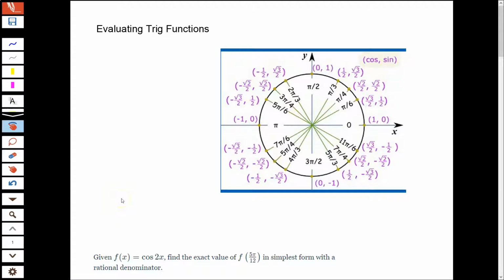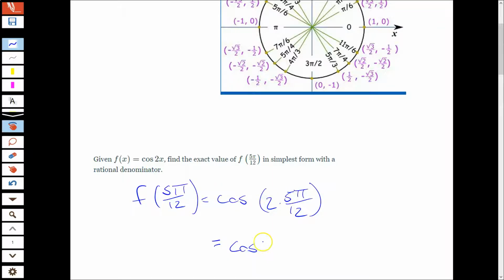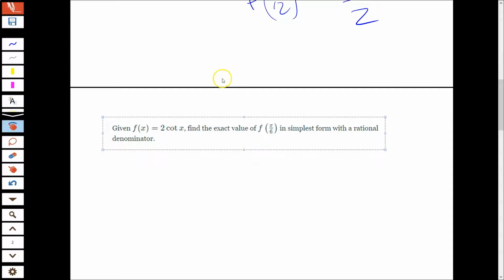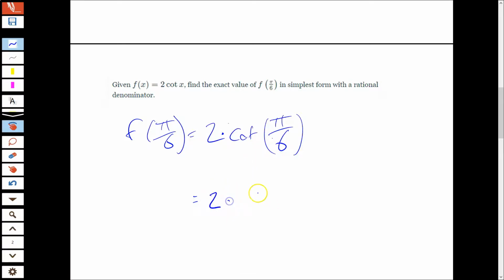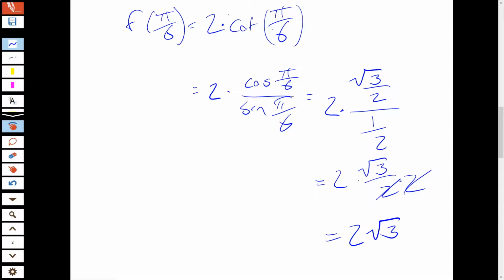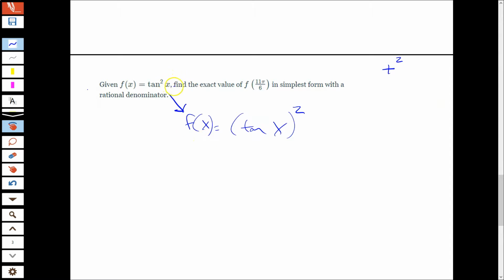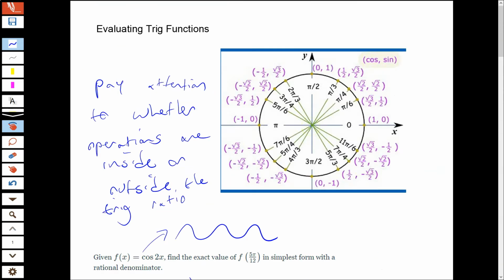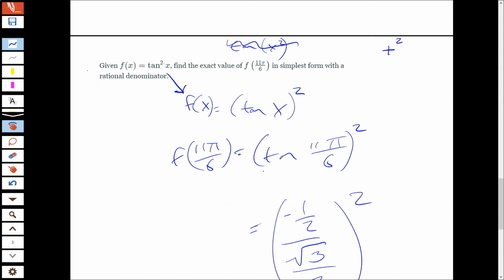PC 2.4.5 Evaluating Trig Functions